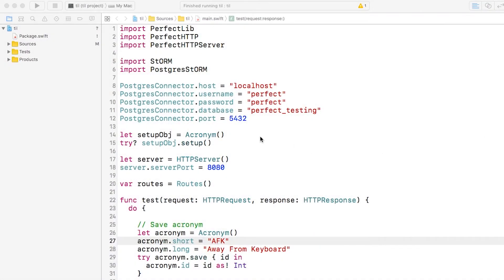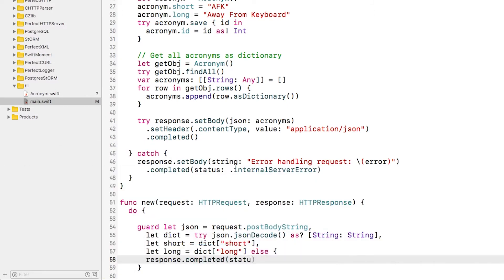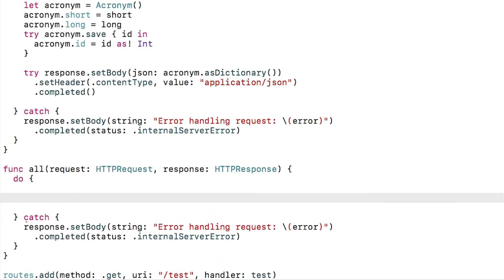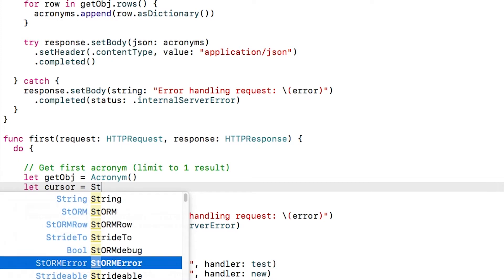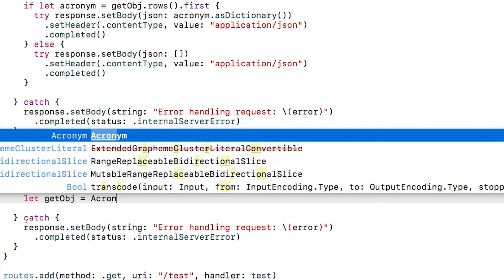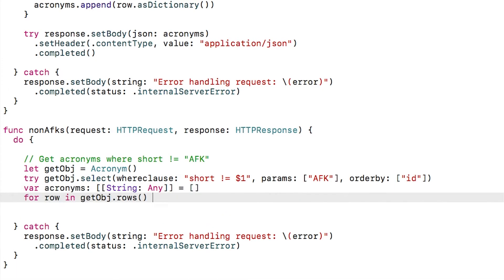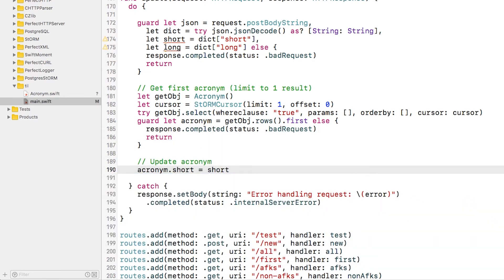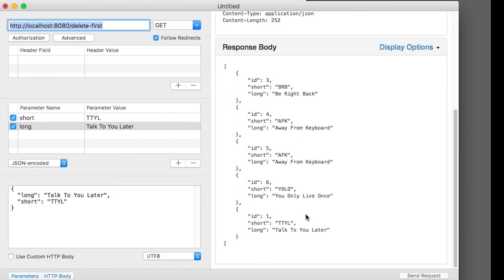Server Side Swift 3 with Perfect CRUD Database Operations with StORM - raywenderlich.com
In this screencast, you'll learn how do CRUD database operations using StORM.

Perfect is a complete and powerful toolbox, framework, and application server for Linux, iOS, and macOS (OS X). It provides everything a Swift engineer needs for developing lightweight, maintainable, and scalable apps and other REST services entirely in the Swift programming language for both client-facing and server-side applications.

Perfect includes a suite of tools that will enhance your productivity as you use only one programming language to build your apps: Swift.

This guide is designed for developers at all levels of experience to get Perfect up and running quickly.

With Perfect, you can write an entire project in one language: Swift - instead of having multiple languages to contend with, like JavaScript (Node.js), Java, Ruby or Python.

Why Perfect?

One Development Language

Use Apple’s open source Swift programming language throughout your entire development process. Whether you’re building iOS and OS X apps, or backend support for web apps, wearable technologies, and games, you don’t need to learn another programming language when you use Perfect on the server-side.
No More Double Vision

Avoid code duplication by using the same code for object models and more. Perfect streamlines your development process so you can use much of the same classes and utilities for both client-facing and server-side development.
Full Debugging Support

Perfect provides full Xcode development and debugging support to help you ensure your code is error-free and optimized to run smoothly. Debug the client and server at the same time with the same tools.

New to Server Side Swift? Let’s Get Started

Through the Perfect Assistant, you’ll have access to our list of ready-to-roll project templates that make sense and allow you to get a new project started quickly. Whether you’re setting up a server project or looking to include Mustache on an existing server, you can take advantage of the dependencies and functionalities that we’ve rolled into Perfect Assistant.

Experienced Developers – Do More, More Easily

However you choose to deploy, you can benefit from the conveniences we add to your Swift Package Manager experience. Select dependencies and versions with a straightforward drag-and-drop interface. Build in macOS and Linux simultaneously to catch compilation issues more quickly. Take advantage of tools designed by developers who understand enterprise-level development.

What software license is Perfect available under?

Perfect is free to use, and it is available under the Apache License, version 2.0 (ASLv2). That means all of the source code, including the code for a new package manager, is available to edit and compile. Any programs or apps built with Swift can be created without attribution.

What is Swift?

Swift is Apple’s general-purpose programming language for iOS, OS X, tvOS, watchOS, and Linux development. It is designed to be more concise and resilient to erroneous code. Originally a proprietary language, it was introduced at Apple’s Worldwide Developers Conference in 2014, and it was made open source and available under the Apache License v2 in December 2015.

How is Perfect different from other backend development toolkits?

Perfect utilizes one single programming language, Swift. It removes the need for programmers to code in multiple languages for both client-side and server-side infrastructures. This all-in-one, flexible functionality will save them a significant amount of time and money, and reduce the number of errors and bugs in the programs and applications they create.

How can someone get access to Perfect?

Perfect can be downloaded for free through GitHub.

Who created Perfect?

PerfectlySoft Inc. introduced the Perfect server-side Swift development toolset in November 2015. Headquartered a short drive north of the City of Toronto in Newmarket, Ontario, Canada, PerfectlySoft provides developers with high-performance, stable tools, and support to complete their iOS-, OS X-, and Linux-based projects.